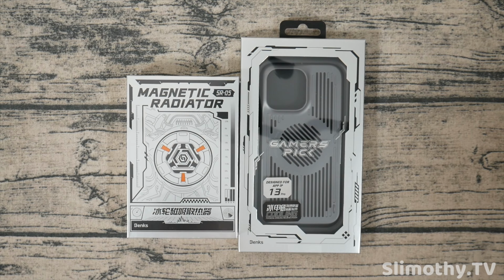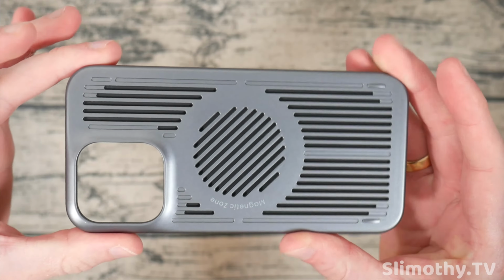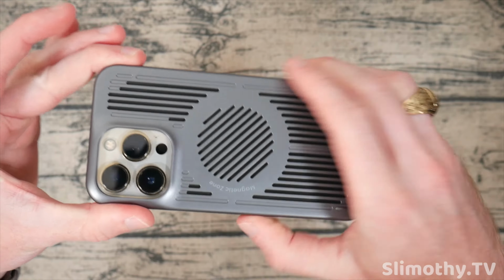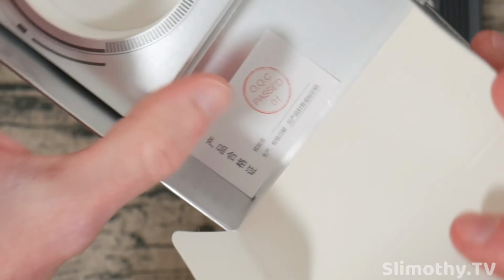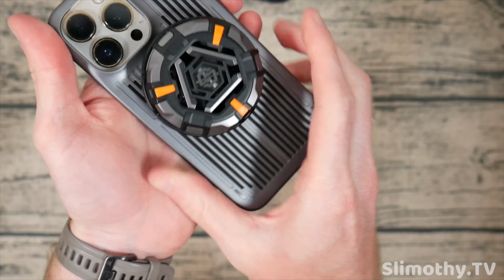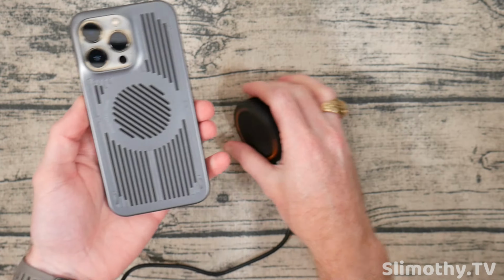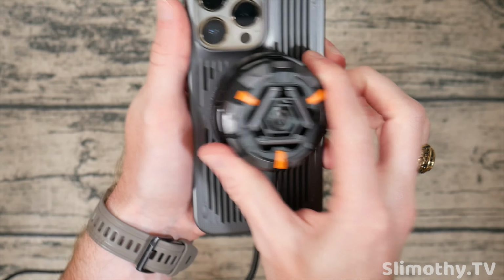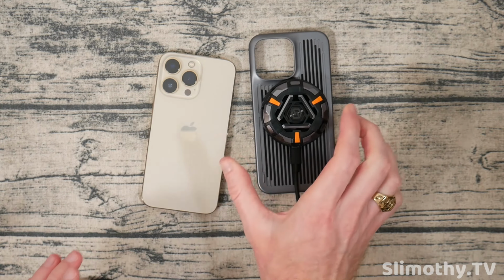Benks Blizzard Cooling iPhone Case + Whirlwind iPhone Cooler! 🥶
Ever worry that your iPhone is getting TOO HOT when gaming? You HAVE to check out this awesome combo of products from Benks. This is the BEST iPhone cooler we've ever used, this thing gets cold. If you use the special Blizzard Cooling iPhone case and pair it with the Whirlwind iPhone cooler, it can substantially lower the overall temperature of your iPhone.

High heat can cause lag/CPU throttling on phones and heat is NOT good for lithium-ion batteries. It's usually considered best practice to keep your phone close to room temperature as much as possible. These products from Benks can help you achieve that by seriously cooling your phone. Big thank you and shout out to BENKS for sending these products out free for review.

Link to purchase Blizzard Cooling Case (Amazon)
Link to purchase Whirlwind Cooler (Amazon)

Designed for iPhone 13 Pro Innovative Cooling Protective Case, Metallic and Skeleton Design with Shockproof & Anti-Scratch, Anti-Fall Full Protection Back Cover for iPhone 13 Pro (6.1”) Amazon Description:

❋ [Unique Design] Perfect fit with your iPhone 13 Pro - 6.1 inch and compatible with Magsafe accessories.
❋ [You Never See It Before] Skeleton design with metallic texture. Special exterior design provide a faster cooling effect.
❋ [Innovative Materials] Use brand new cooling materials and technology on one case. Built with heat dissipation gel and thermal conductive pad. Just like putting a fever cooling patch on your iPhone.
❋[Why You Need] For mobile-gamer, a lower temperature can get a more stable FPS. For your iPhone, a lower temperature will have a rapid charging speed and protect your battery.
❋ [What You Get] Benks Blizzard Magsafe Case*1, friendly customer and worry-free-1-year warranty.

Mobile Phone Cooler BENKS Compatible with Magsafe, Magnetic Cooler Radiator for iPhone 12/13 Series for Game Fast Heat Dissipation Amazon Description:

🧊【Fast iPhone Cooling 】Has 8 built-in low-temperature ice cores and semiconductor cooling, fast cooling less than 3 seconds, let your phone Rapid heat dissipation. Only designed for Magsaf-e, Compatible with iPhone 13/12 Series. when you are Playing games or Live Streaming. Stable output all the time. Keep your phone using without lagging，Fits the phone closely, extra heat dissipation, extending the life of the phone’s battery.
🧊【Ultra-Lightweight and Pocket Size Designed】 70g Weight,0.8 in.Wide&2.3 in.Long,The curved design provides a comfortable grip and enhances the feeling of use. The soft silicone pad design can better protect the phone from scratches or abrasions & Burden-free to use.
🧊【 Mobile Game Specifically Design】 From BENKS lab testing result proves that the device can cooling down your iPhone by 10-12 Celsius degrees when playing SKY,Fortnite,PUBG Mobile (Tested mobile game mode at 42 Celsius)Nomore frame drops rates during the game❤️TIPS: It's recommended to use the 20W PD USB C Adapter(Adapter NOT included).
🧊【Detachable USB-C Port】Plug in the power to start cooling，Automatically identify the type of devices and deliver the suitable Heat dissipation current for your device.
⚡【What's in the box】1x BENKS Magnetic Mag-safe Phone Cooler (with 3.93ft USB-C cable), 1x Manual. Reliable 12-hour response service. At BENKS, zero risk purchase is for every customer's smiles.